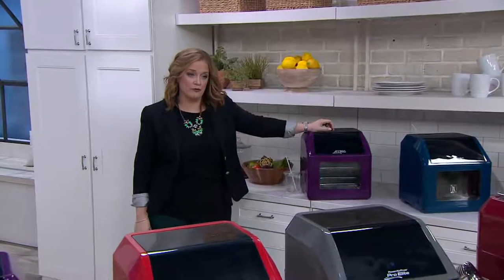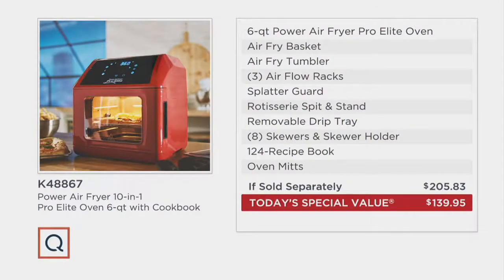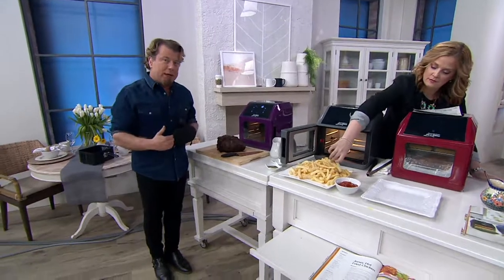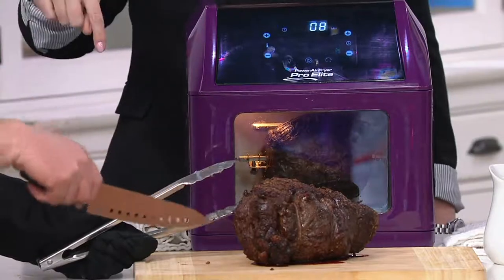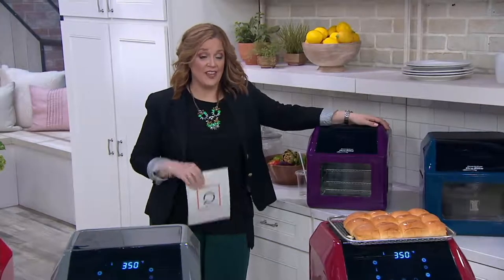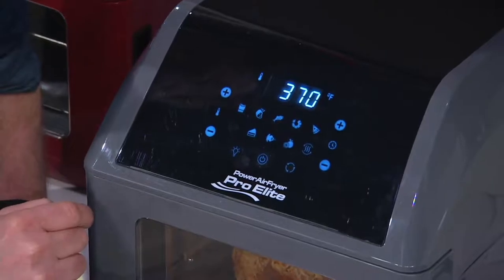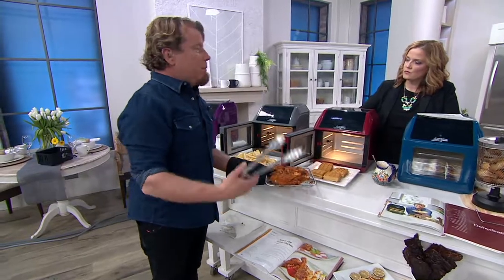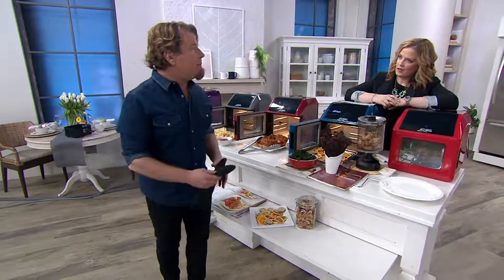Power Air Fryer 10-in-1 Pro Elite Oven 6-qt with Cookbook on QVC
Power Air Fryer 10-in-1 Pro Elite Oven 6-qt with Cookbook

Can you picture it? Mouthwatering rotisserie chicken. Crispy French fries. Steak cooked to perfection. All of it from the comfort of your kitchen with the incredibly versatile Power Air Fryer Pro Elite Oven. Whether you're cooking for one, the family, or hosting a party, its 6-qt capacity gives you ample space to whip all your favorites. From Power.